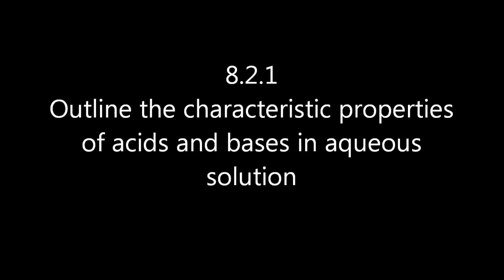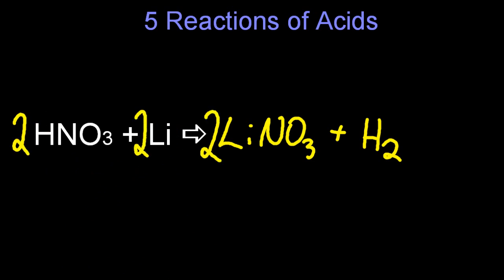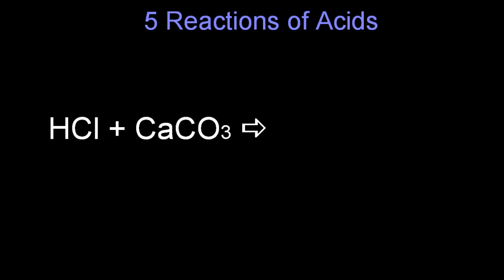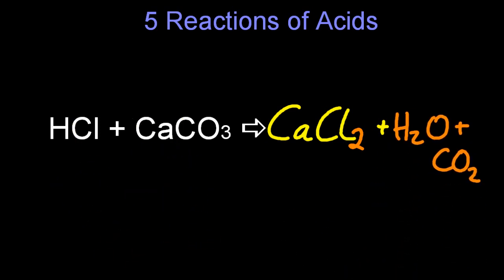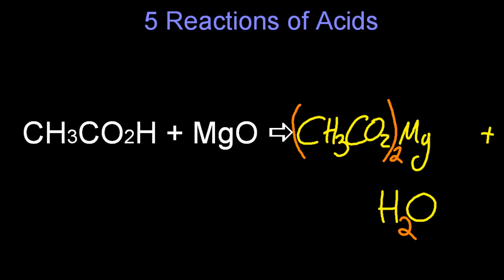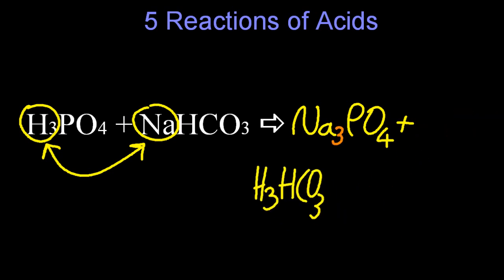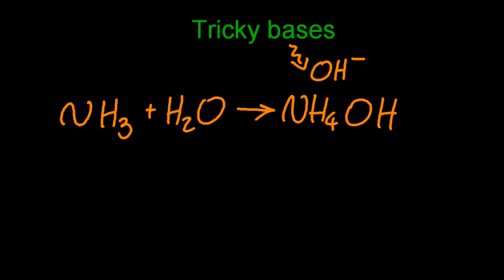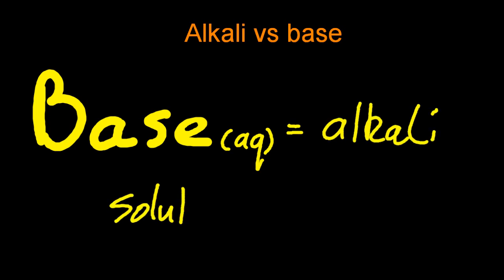8.2 Outline the characteristic reactions of acids and bases in aqueous solution [SL IB Chemistry]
Learn the equations for acid reactions or just you a bit of common chemistry sense.  The rest is pretty straight forward.